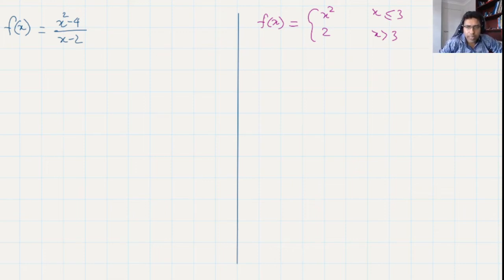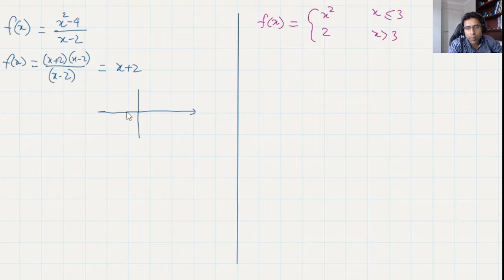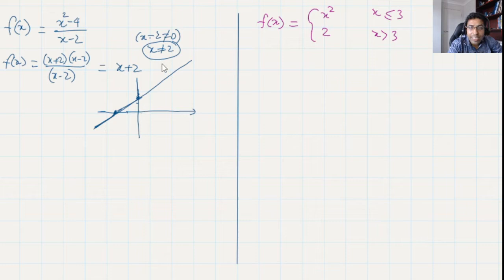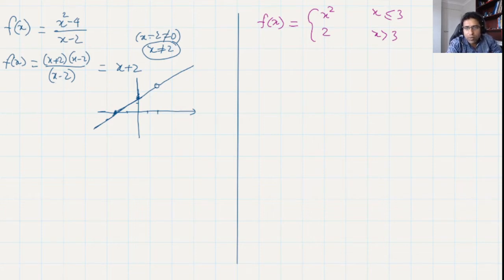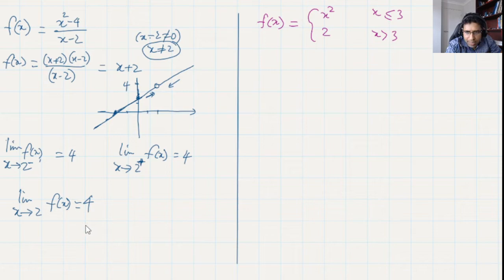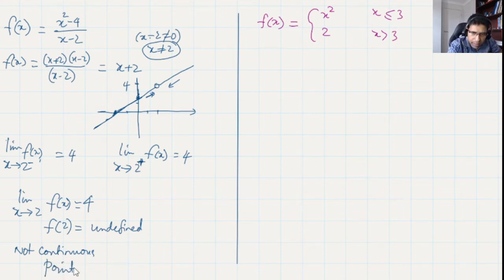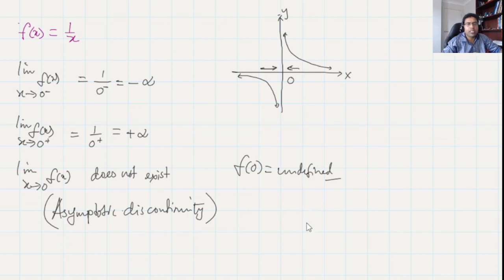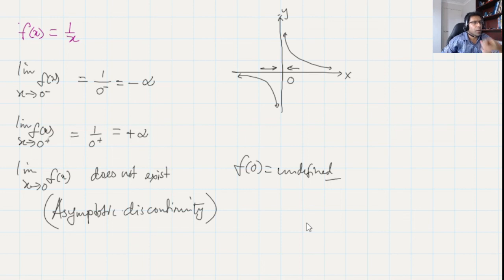Limit and continuity Part 2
In this video, we will talk about limit and continuity of a function at a point. This will help us to identify a function is continuous or not at any specific point. We can also identify the type of discontinuity that exists.